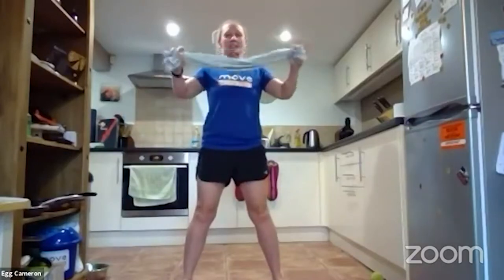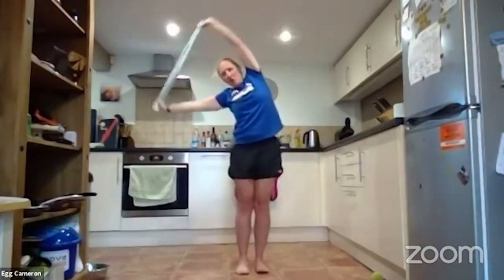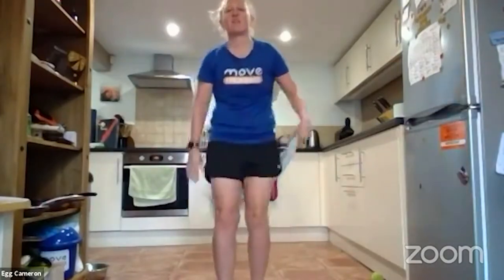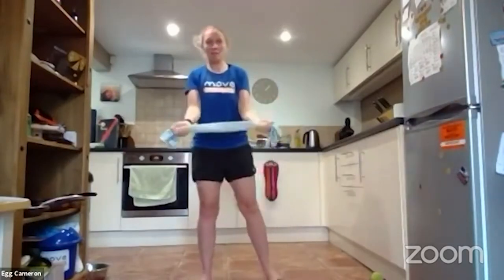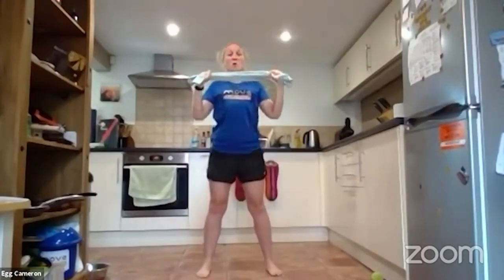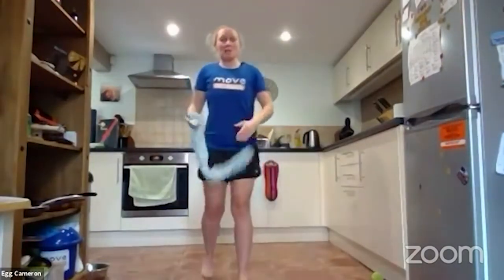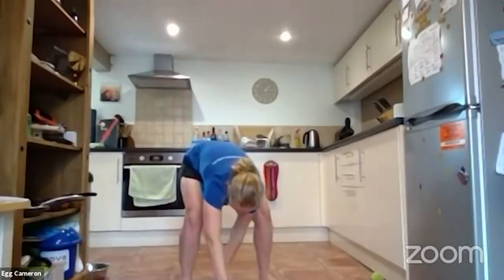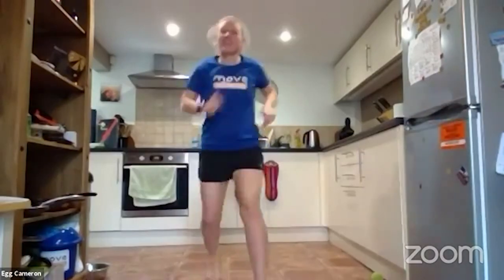Tea Towel Workout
Grab a tea towel and get moving with us. This is a great workout using a simple household object!